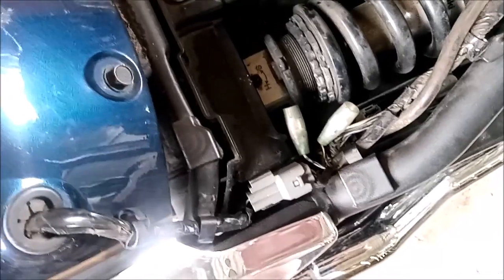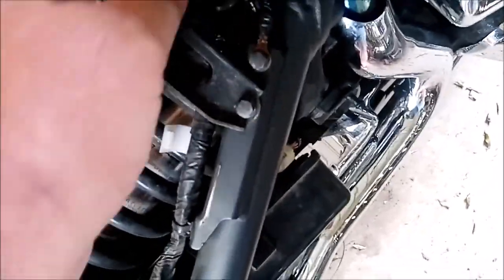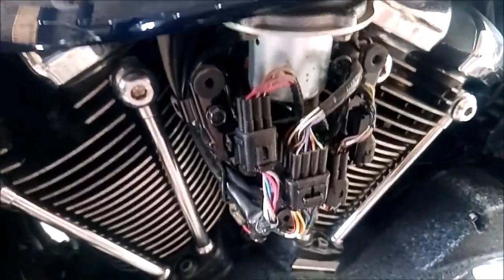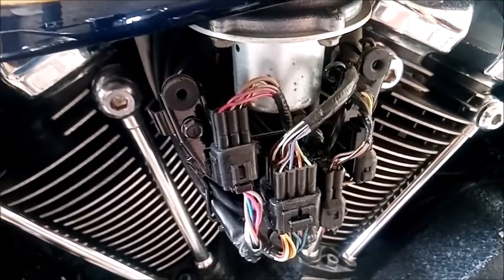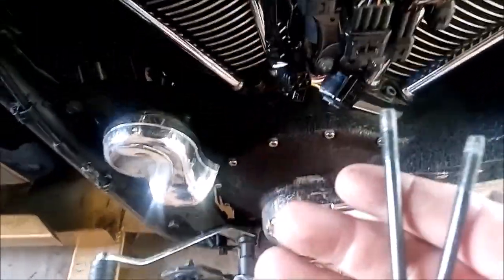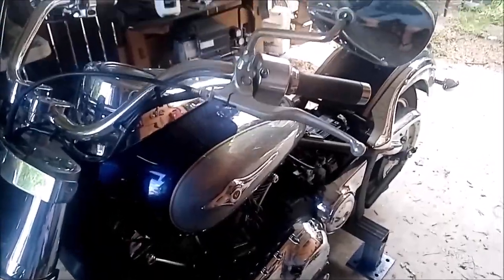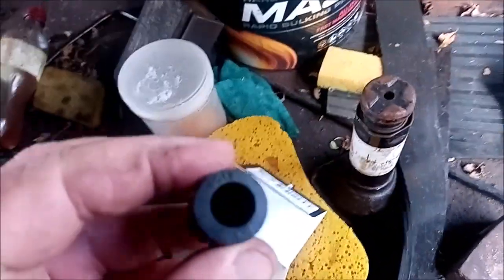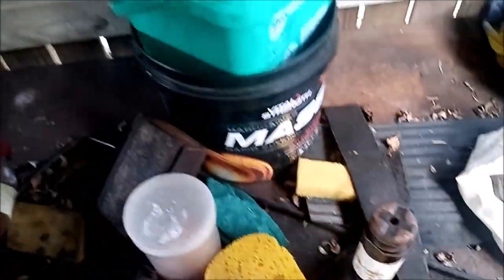VULCAN VN2000 EXHAUST POPPING REED VALVE CAPPING